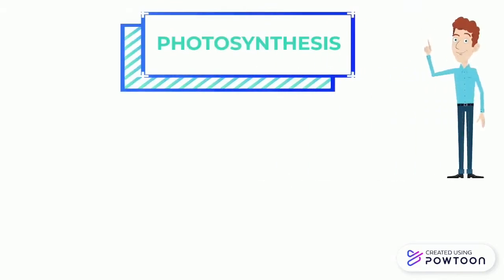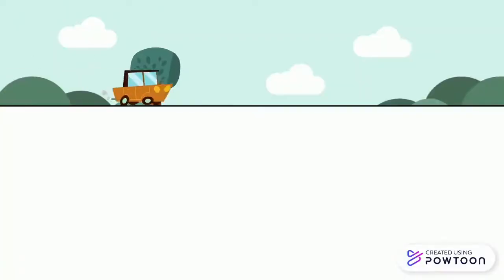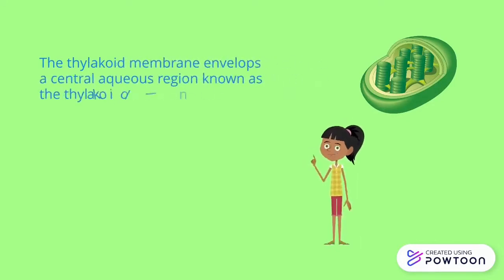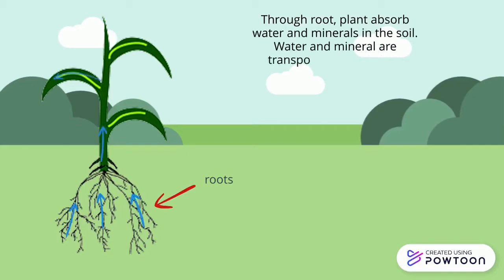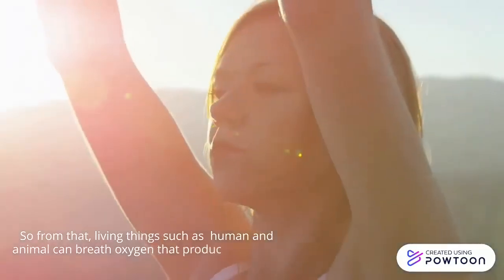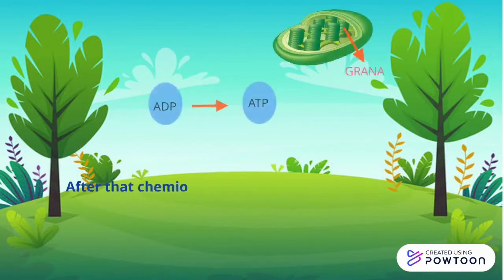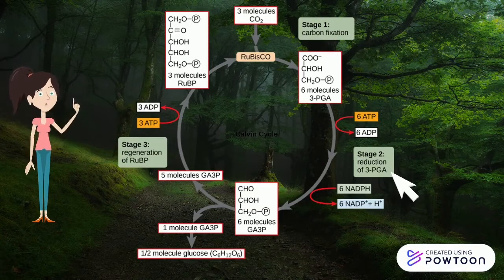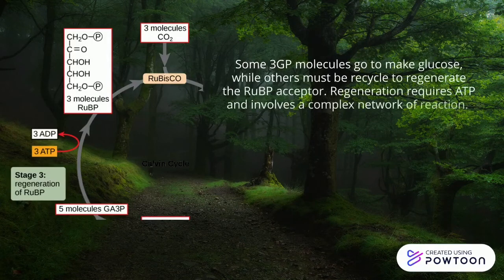HAVE YOU EVER WONDER WHAT IS PHOTOSYNTHESIS?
AGR 519
NURUL AFIFAH AIDA BT KHAIRUDDIN 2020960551